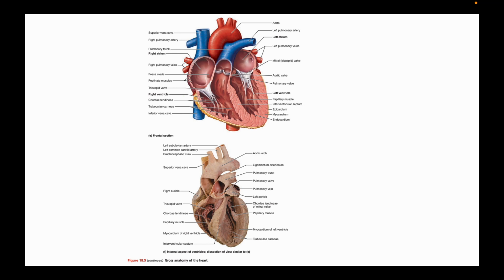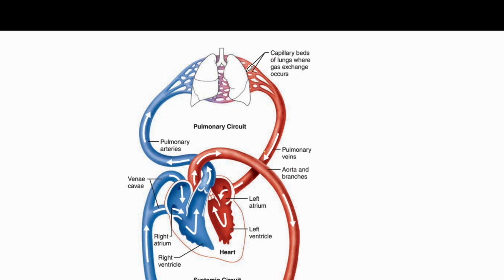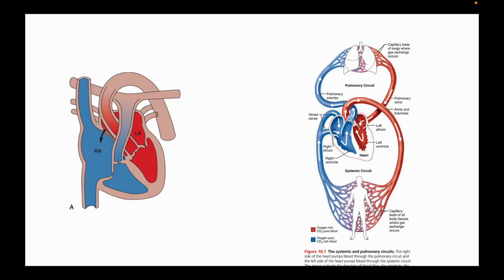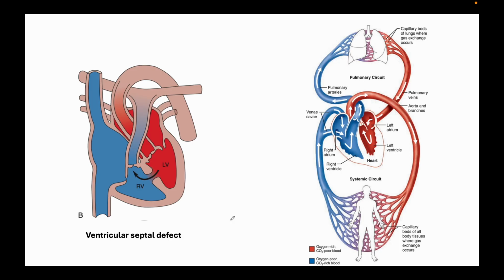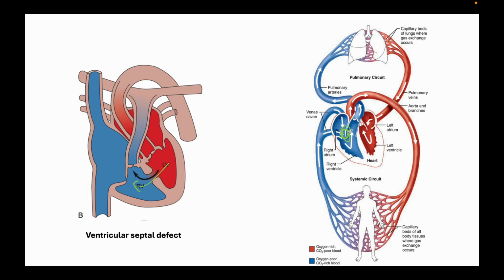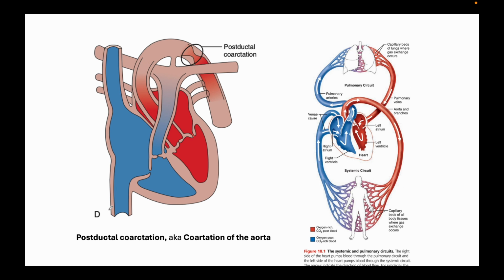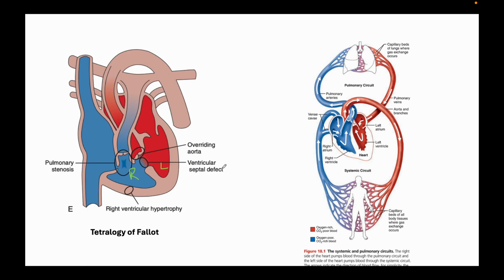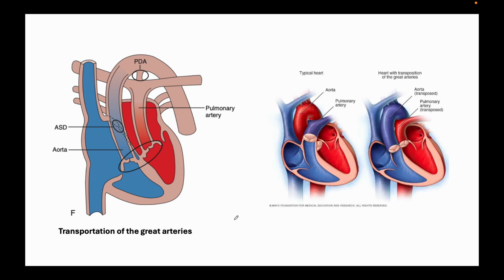Cyanotic vs Acyanotic Heart Diseases | Cardiovascular | Pathophysiology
⏱️ Timestamps:
00:00 Cyanotic vs Acyanotic
00:47 Heart Anatomy - quick review
01:16 Pulmonary vs Systemic Circulation - quick review
02:36 Atrial septal defect
03:46 Ventricular septal defect
05:02 Patent ductus arteriosus (PDA)
05:47 Postductal coarctation, aka Coartation of the aorta
06:40 Tetralogy of Fallot
07:44 Transportation of the great arteries

📚 References:
1. Banasik, J. & C. (2022). Pathophysiology (6th Edition).
2. Marieb, E., & Hoehn, K. (2013). Human Anatomy and Physiology. (9th ed.). San Francisco: Pearson
3. VanMeter & Huber (2023). Gould’s Pathophysiology For The Health Professions. (7th ed.) Toronto.W.B. Saunders Company.